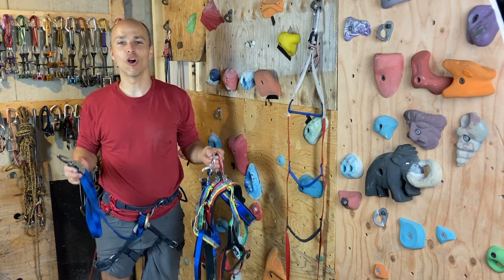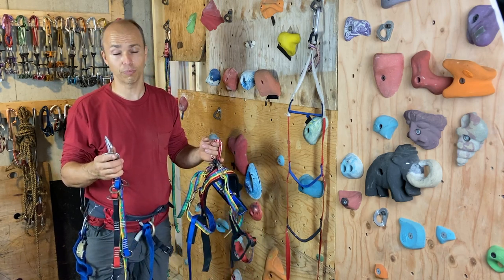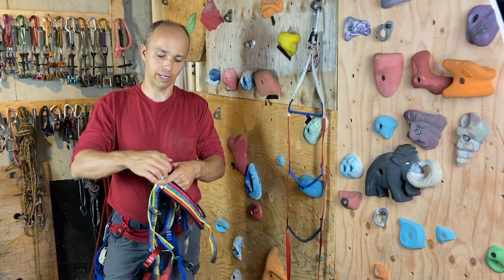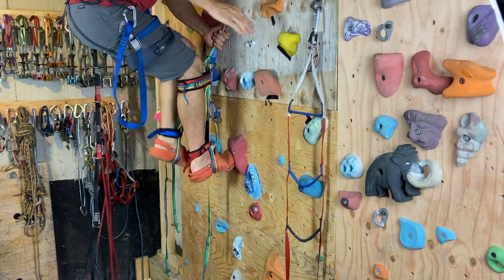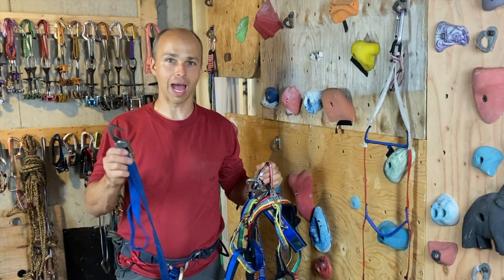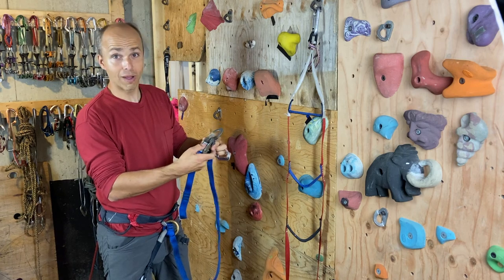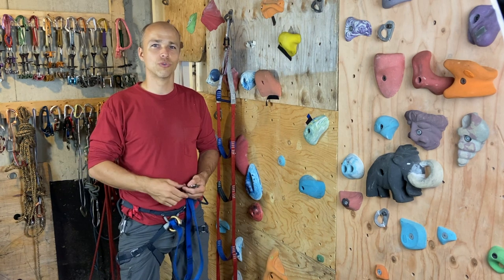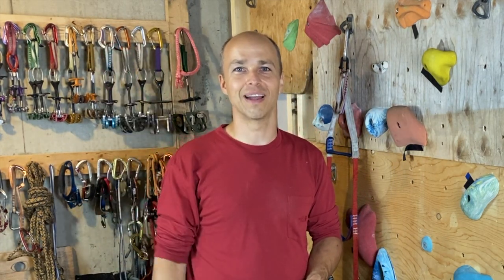Russian Aiders vs Alfifi hook - Review and Test for Aid Climbing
Everything you wanted to know about Russian Aiders and the Alfifi hook (adjustable fifi).

0:00 Introduction
0:19 Russian Aiders - Where to buy
0:37 Alfifi - Where to buy
0:57 Discussion about the Russian Aiders
2:19 Demonstration of the Russian Aiders
6:23 Discussion about the Ring Tree designs
8:05 Discussion about the Alfifi
11:35 Demonstration of the Alfifi
14:13 More Discussion about the Alfifi
15:44 What do I prefer?

By the way the regular aiders I use are from Aideer too...